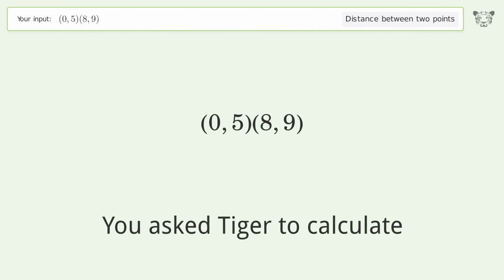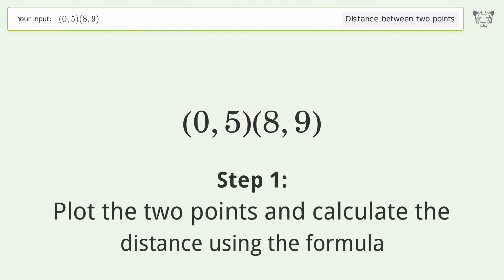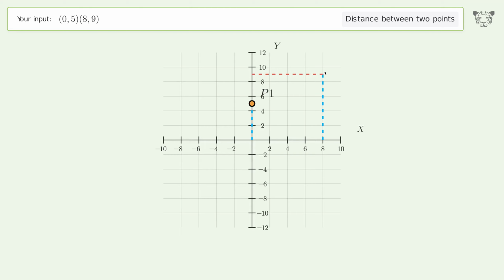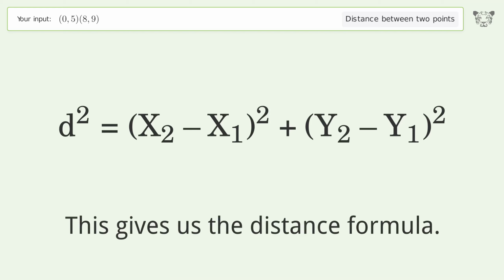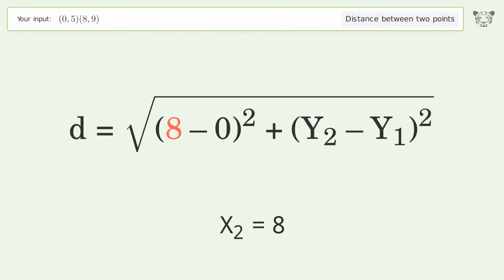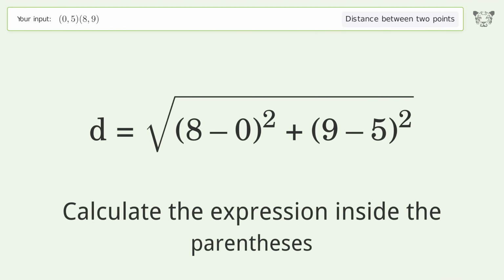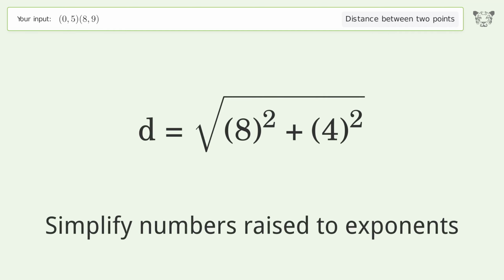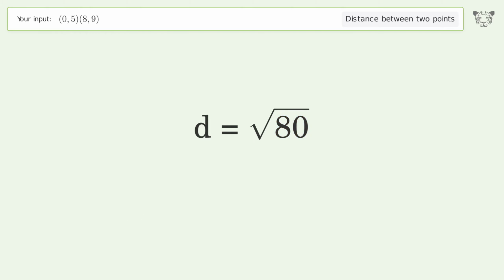Find the distance between two points p1 (0,5) and p2 (8,9): Step-by-Step Video Solution